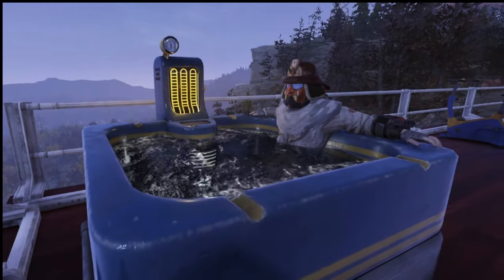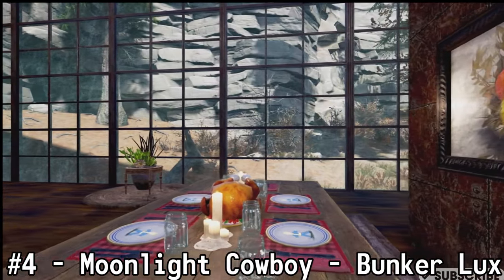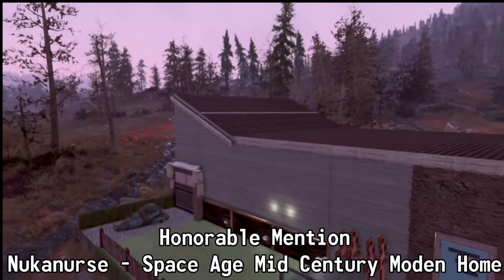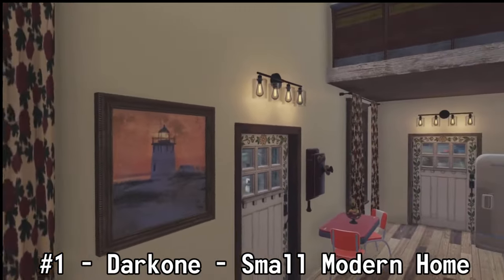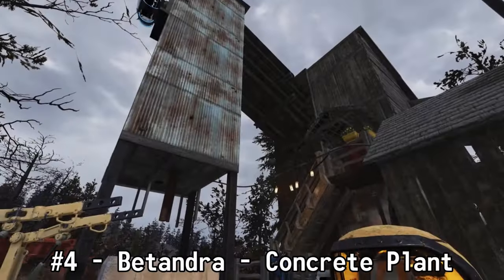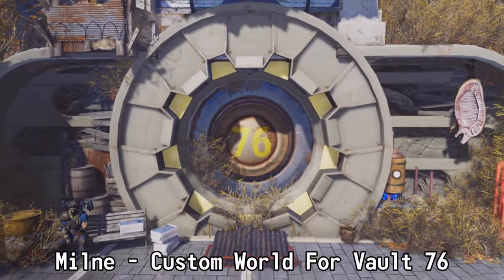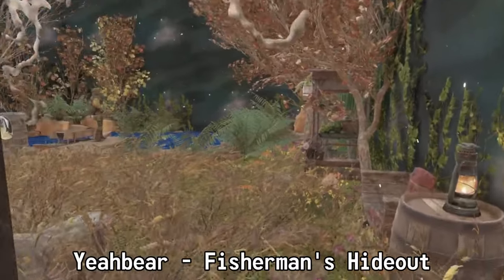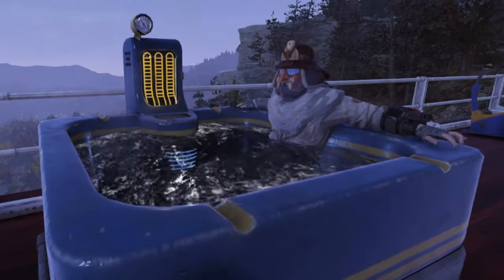This Weeks MUST SEE Camp Builds With Fargassier! | Fallout 76 Top 5 Best Camps 2024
In this week's Top 5 fallout 76 Camp builds, we've had some unbelievable builds submitted! There's been a whole host of different styles and themes and each one is absolutely incredible! Some of the building tricks used in here are mind blowing, from merge glitches to modern homes, there's some properly cool and unique build ideas in here and some sweet little tricks used which may even help you out when building your own camps! Congratulations to everyone who made the list, and thank you to everyone who submitted for taking part you all did a wonderful job! Massive thank you to everyone who entered! Thank you to @Fargassier for judging this week!

Builders featured in video!

@Silver__bunny Mrs Kitty Enrage's Build